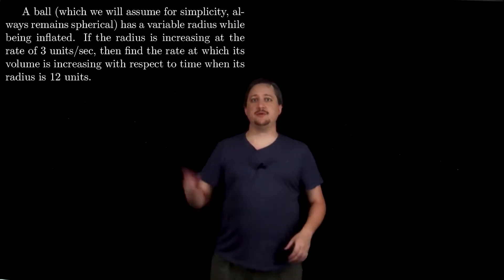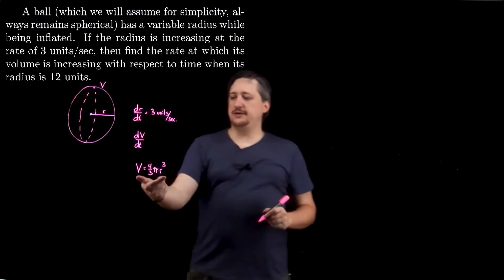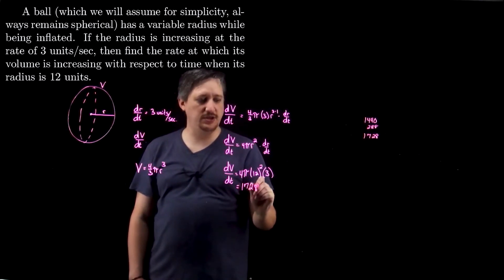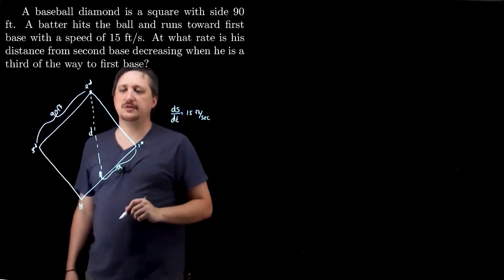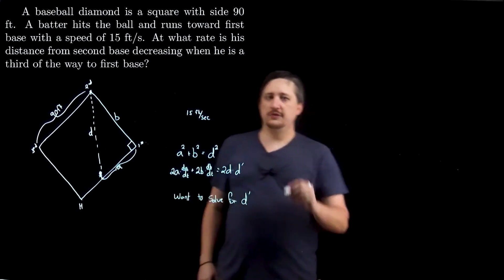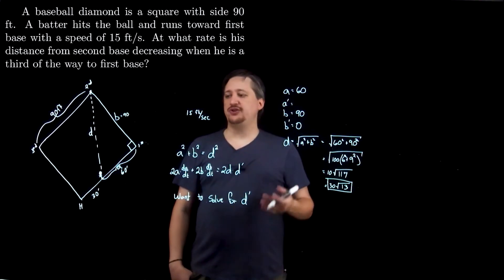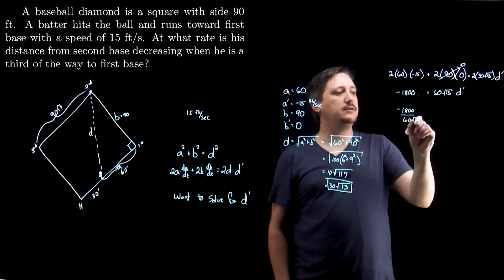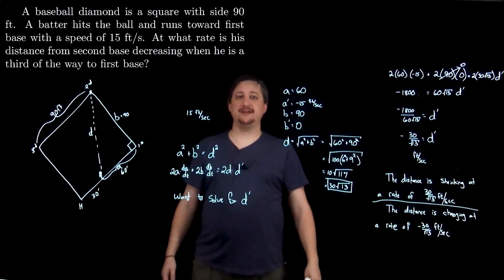Applications of Derivatives: Example - Related Rates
We present a number of examples of computing related rates problems.